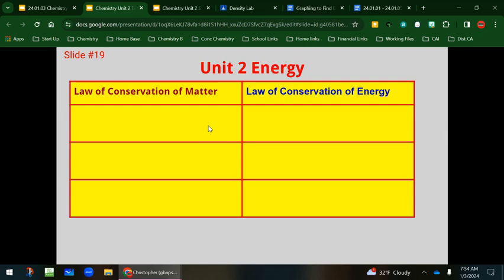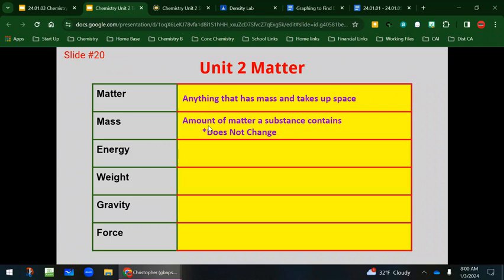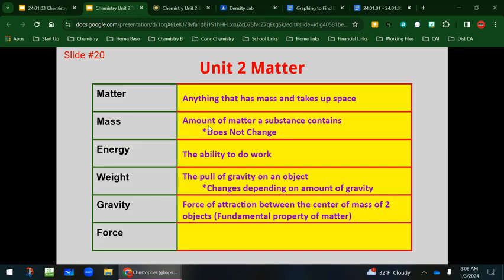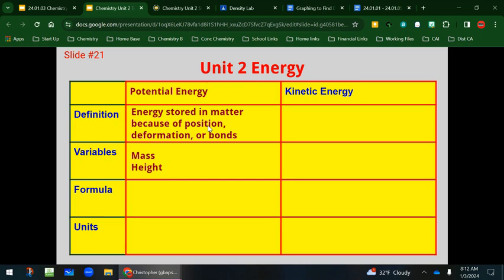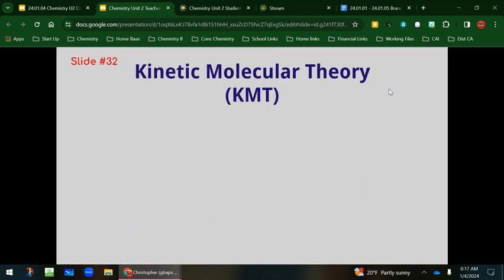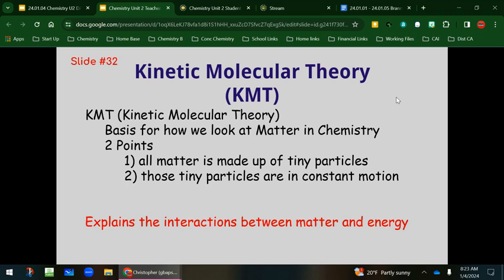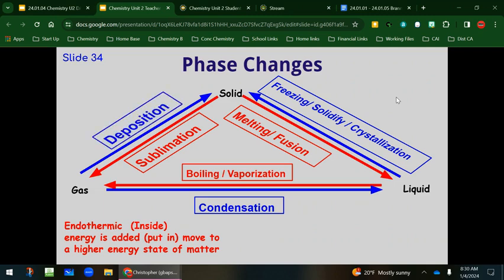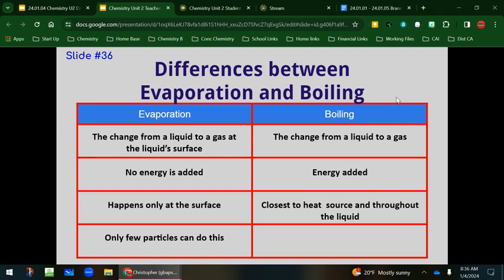09.23.24 Chemistry A Sub day